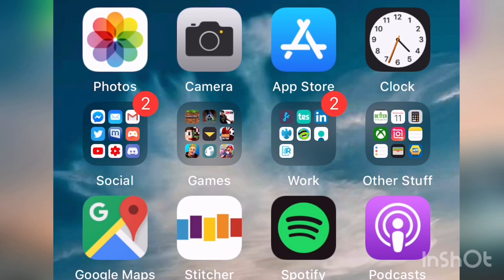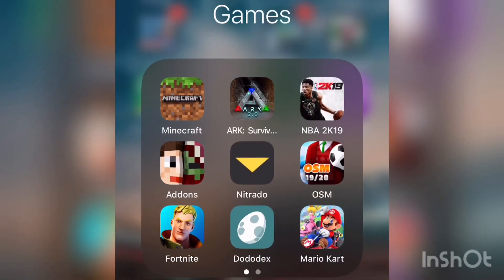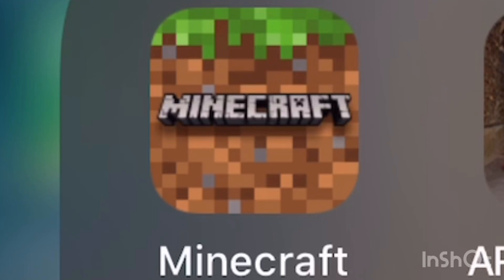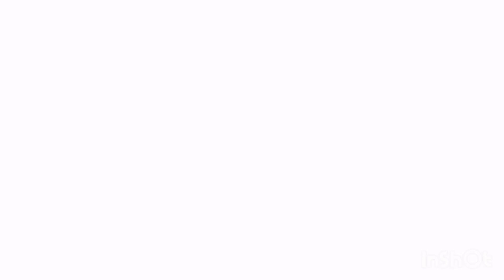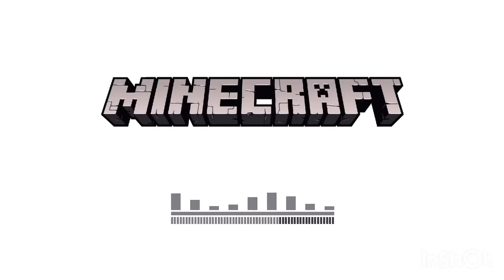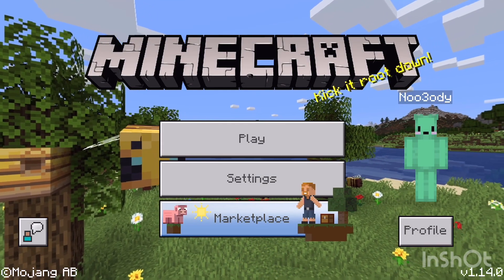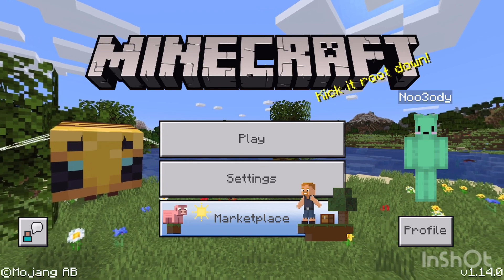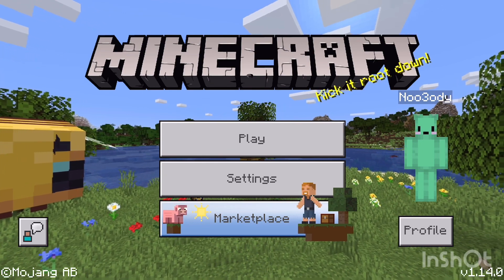What’s new in Minecraft v1.14? (part 1)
I diligently unpack Mojang’s latest release so that you can get the most out of v1.14. Thank me later.